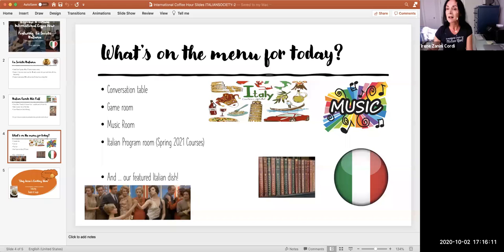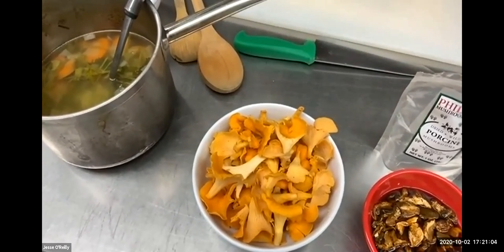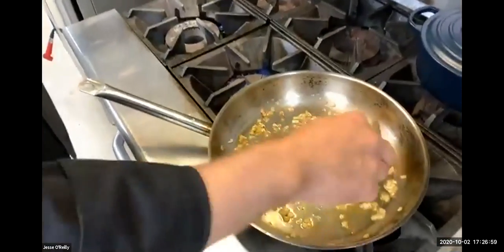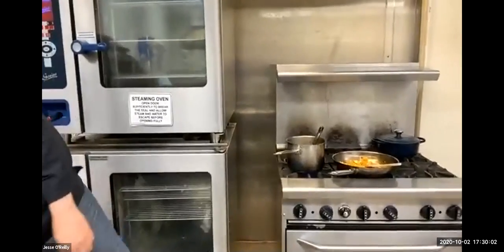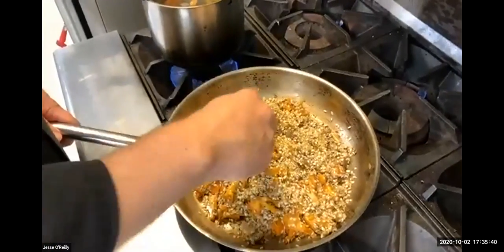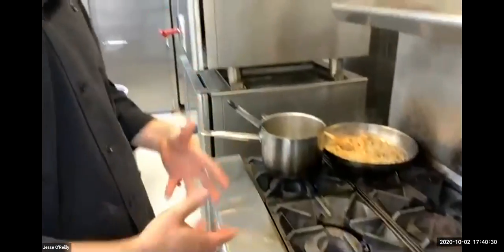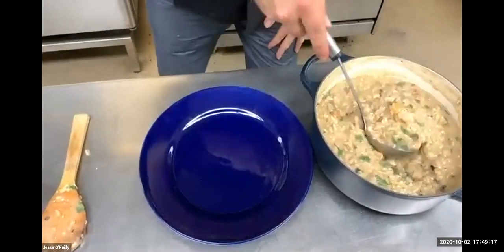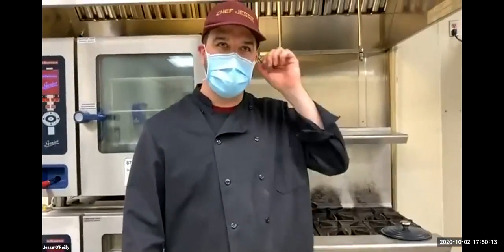Virtual International Coffee Hour (featuring Risotto con Funghi from Italy)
Join us for Virtual International Coffee Hour this Friday (10/2) at 5 p.m. with La Società Italiana di FSU to learn how to make Risotto con Funghi!

This week CGE’s Chef Jesse will be joined by Dr. Irene Zanini-Cordi, Associate Professor of Italian and Undergraduate Advisor; Pietro Pesce, President of La Societa’ Italiana and second-year graduate student; and Arianna Contreras Vice President of La Societa’ Italiana and second-year graduate student.

"We are looking forward to participating in International Coffee Hour to share our events for the Italian-American Heritage Month and spend some quality time in a social environment," Pesce said. "Our goal is to connect and hang out to provide a space for some well-deserved cultural fun!"
La Società Italiana, or The Italian Society, strives to share Italian culture through a number of events every semester, such as conversation tables, literary reads, and through other events like International Coffee Hour aiming to provide the FSU community with a well-rounded experience of Italy and its customs.

Virtual International Coffee Hour is held each Friday from 5–6:30 p.m. on Zoom and serves as an opportunity to connect with FSU students, faculty, and staff from around the world. During Coffee Hour, you have the opportunity to learn how to make unique snacks from around the world while learning about another culture. Following the cooking demonstration, we move into Zoom rooms to connect in conversation in smaller groups.
To join us, please sign up using this once to receive a weekly email with the Zoom link and login instructions.
For more information about Virtual International Coffee Hour and recipes from past weeks, visit cge.fsu.edu/vch.

Risotto con Funghi Recipe:
Serves 4

Ingredients:
2 tablespoons extra virgin olive oil
1 small golden onion, finely diced
1 clove of garlic, minced
8oz fresh white mushroom sliced thick
1 ¾ cup Arborio rice
4 cups vegetable broth
2 cups water
½ oz dried porcini mushrooms
½ cup flat leaf parsley, chopped
1 cup grated Parmesano Reggiano  cheese
4 tablespoons unsalted butter
salt

Method:

Reconstitute the dried mushrooms in ½ cup boiling water. Remove the mushrooms from the liquid and roughly chop. Reserve mushroom soaking liquid and add to the veggie broth. Heat the combined broth and water together in a small pot on the stove.
In a heavy bottomed large shallow pan, lightly sauté the onion and olive oil for 5 minutes. Onions should soften and become transparent but not turn brown at all. Add the minced garlic toward the end of this process, stirring occasionally. Incorporate fresh mushrooms to the onion mixture and cook for a couple minutes then add the rice and cook it for a couple of minutes on medium heat stirring constantly. Add the chopped dried mushrooms to the rice and cook for a minute while stirring constantly. Ladle one spoon of hot veggie broth into rice mixture and continue to cook on medium to medium low heat while stirring constantly. The risotto should be simmering lightly as you stir. Once the rice mixture absorbs the first ladle of broth add another and keep stirring until you use up all the broth.  Once all of the broth has been added to the rice. Taste the rice to test its tenderness. Risotto should be creamy and semi liquid with the rice kernels slightly firm but not crunchy.
When cooked, turn off the heat, add the Parmesan cheese, butter and parsley and stir. Let the risotto sit for a few minutes then season with salt and pepper. Taste for seasoning then divide on plates and serve.